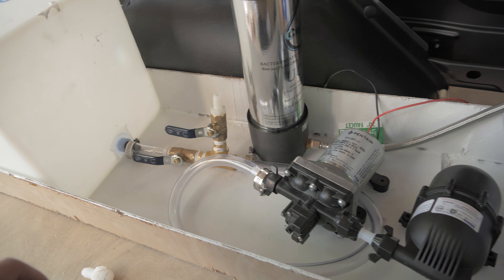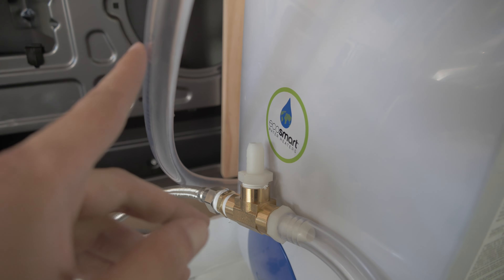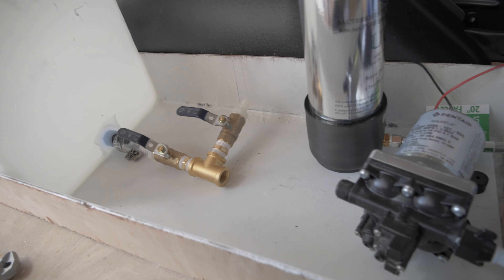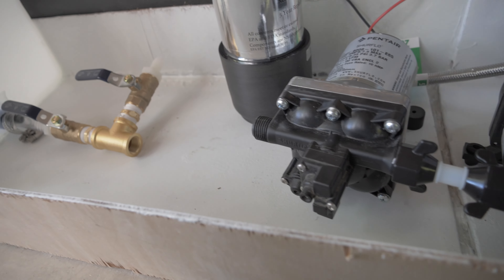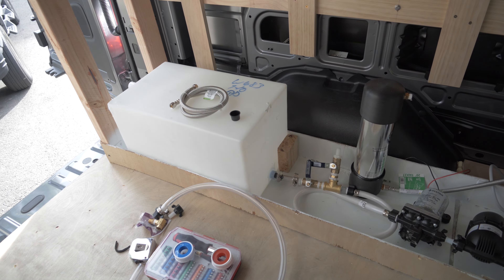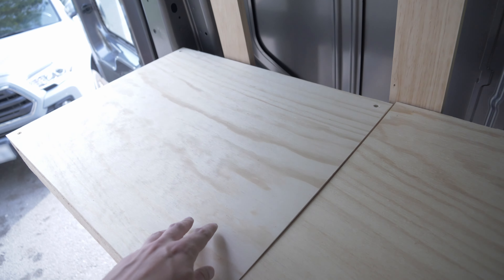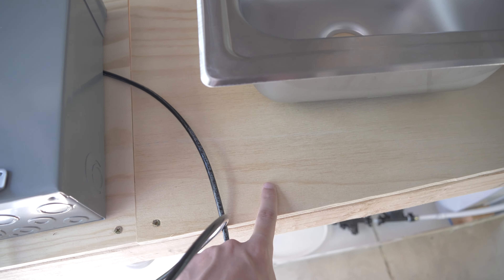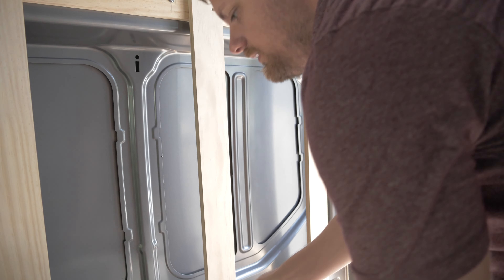Episode -9: More Plumbing, Sink, and Mounting a Circuit Breaker for 110v Power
Mish-mash of things today as I get a little bit of progress on a variety of things. By the end of the day I have the sink I bought placed in the countertop and the circuit breaker for 110v power mounted on the wall, which is a big deal! Very close to being able to test my batteries and inverter.

I am planning on living in this van for a year so I can travel through all 50 states in one epic trip.